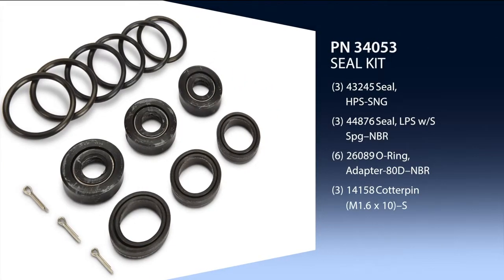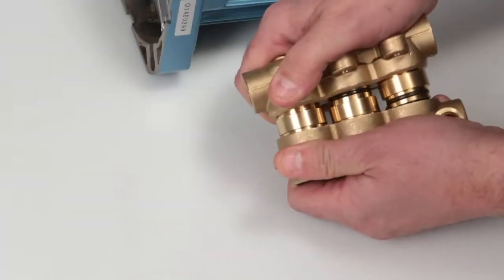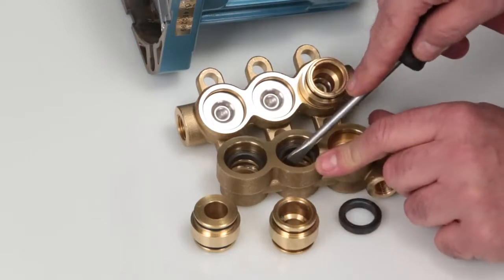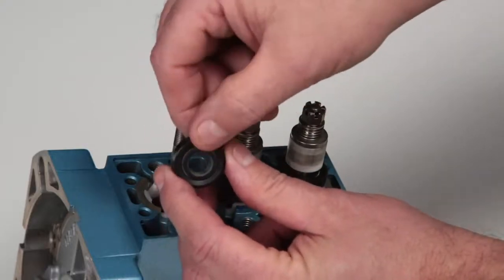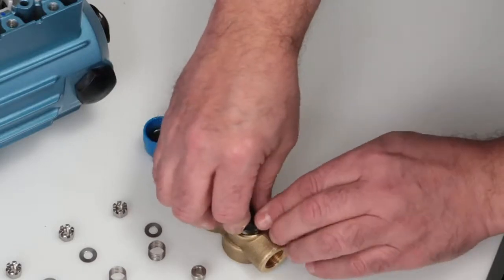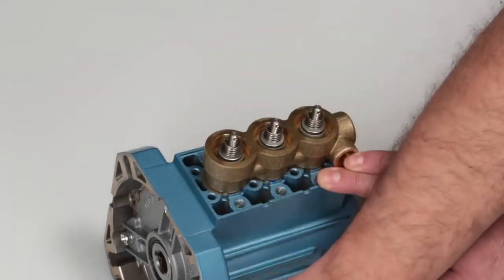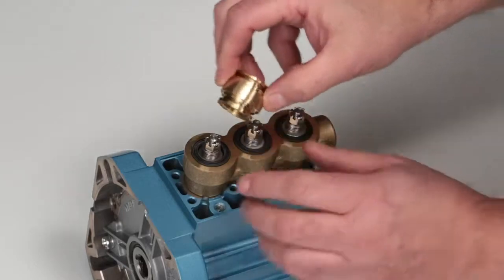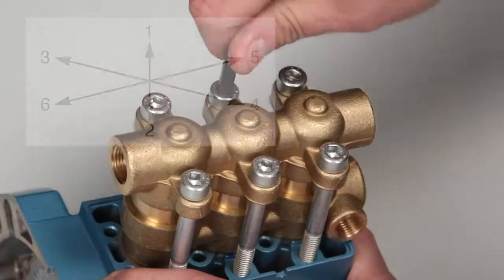CAT Pump Repair: Servicing Seals 2SF Series Pumps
This video provides step-by-step instructions on servicing the seals in Cat Pumps 2SF Series Pumps.